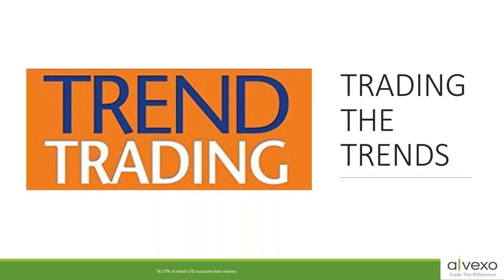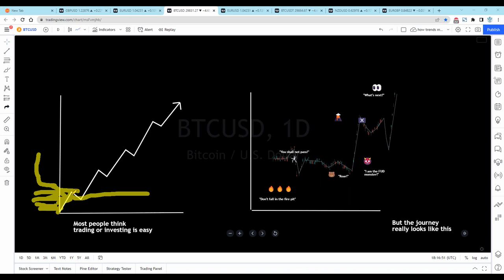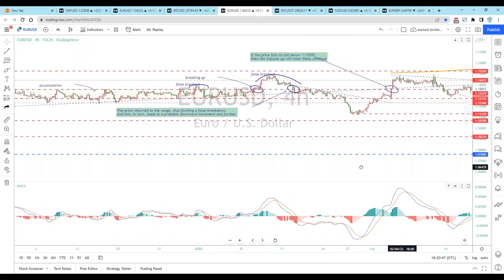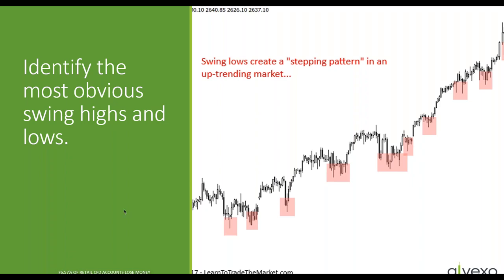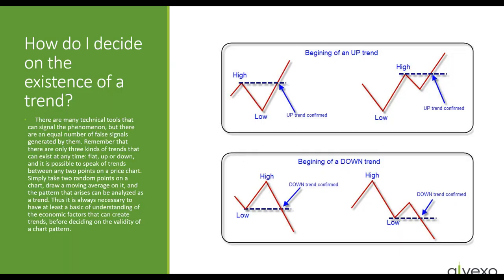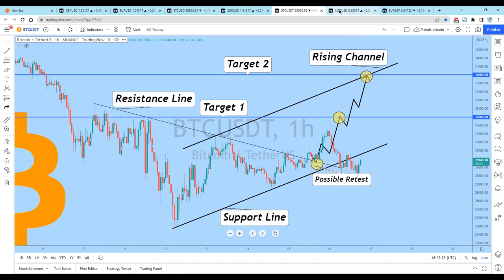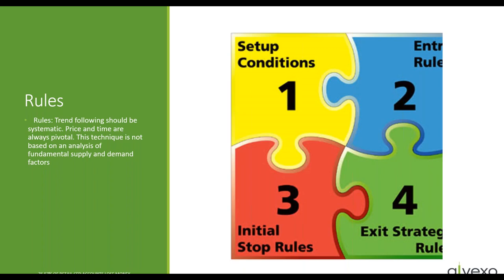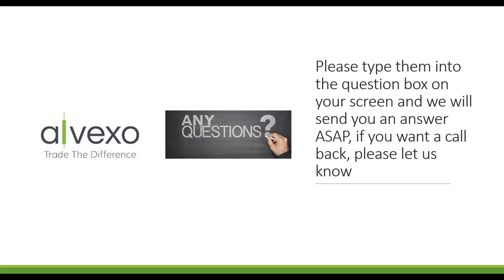Mastering Trend Interpretation & Trading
Momentum trend analysis can be used in forex and CFD trading to capture asset movements. This allows investors to take advantage of both rising and falling markets.

Identifying and predicting price patterns is the purpose of trend analysis. If you keep an eye on the overall trend, you'll be able to buy and sell when the market is in an uptrend and downtrend, respectively.

Trend analysis is a technical analysis based on the idea that price movements in the past might anticipate future price changes. Short, medium, and long-term studies can benefit from this type of research.

Trend trading theory uses technical indicators like moving averages to make broad direction predictions. It is common for this form of trading to not wait for specific entry points but rather to look for shifts in the trend.

While trend trading, market price, volume, and risk management are all considered. It is possible to discern minor trend shifts with additional technical analysis.